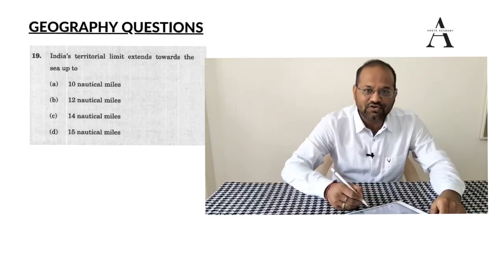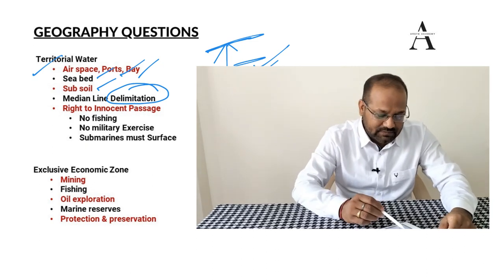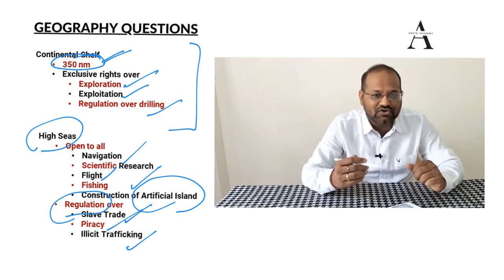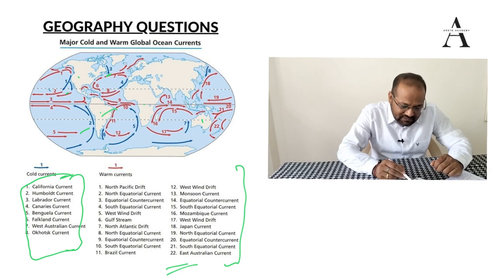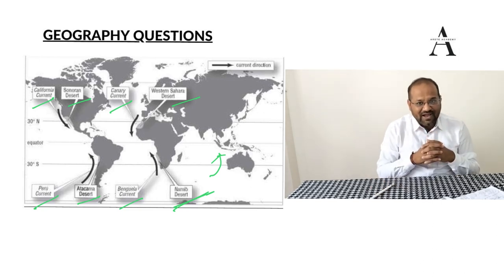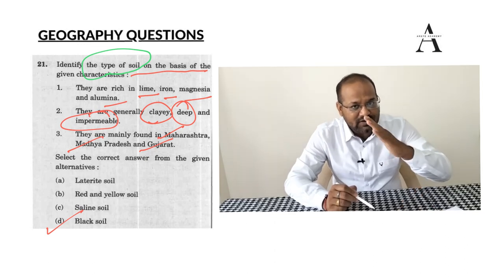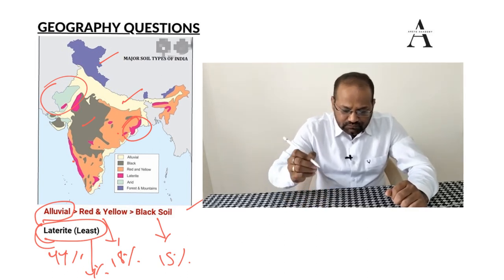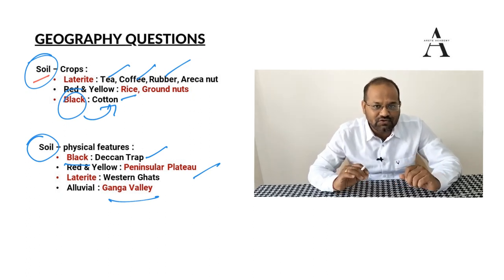Revision of Important Topics through PYQs : Day 1 (Maritime Zones, Ocean Currents, Indian Soils)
Day 1 TOPICs :
00:00 Introduction
01:09 Maritime Zones
08:25 Ocean Currents
16:23 Indian Soils

We are starting this new initiative from today where we will discuss important topics through previous years questions for PRELIMS 2022. These topics are very important from exams point of view and UPSC has been focusing on these topics every year. In these discussion videos, we will discuss holistically which help in your revision for upcoming PRELIMS.